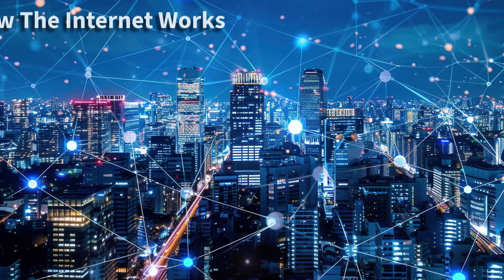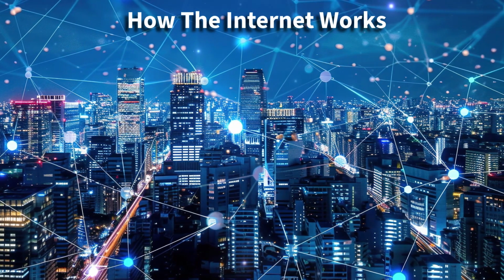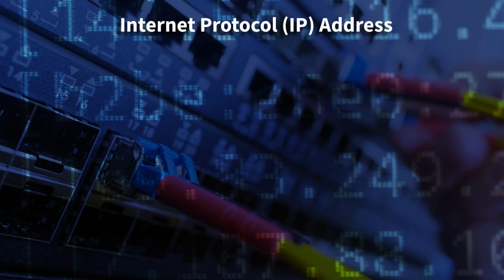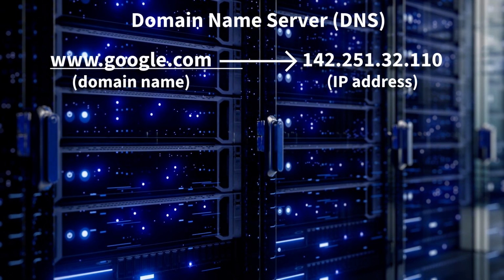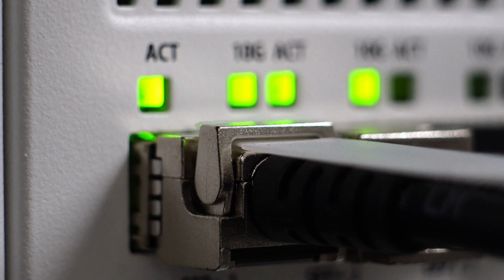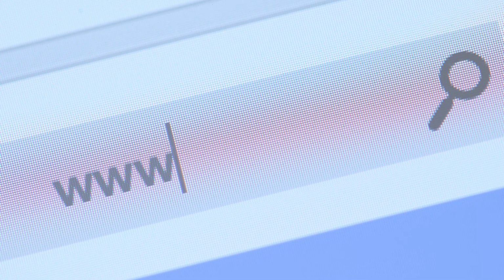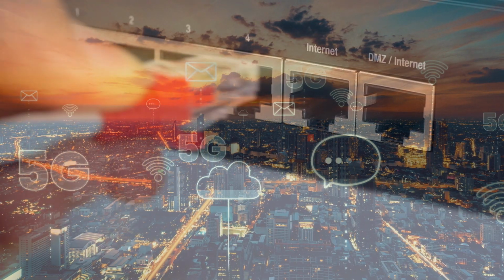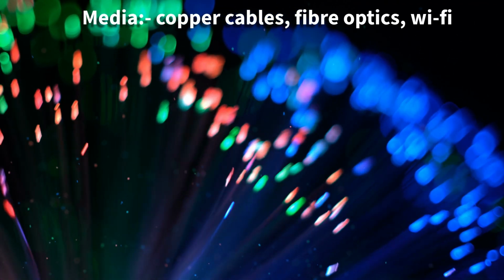Enterprise Computing: How The Internet Works